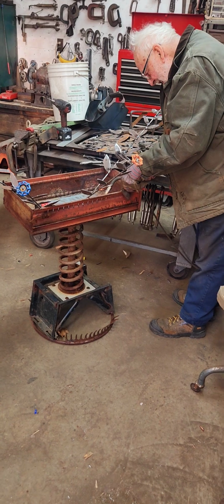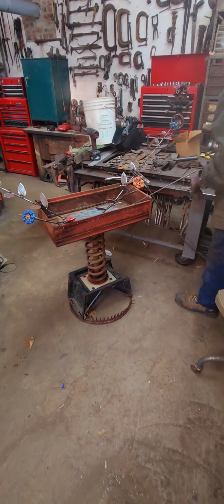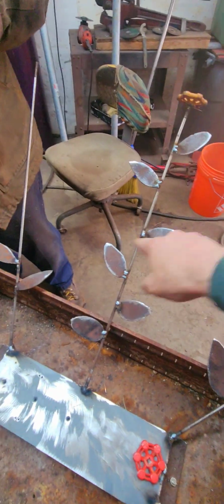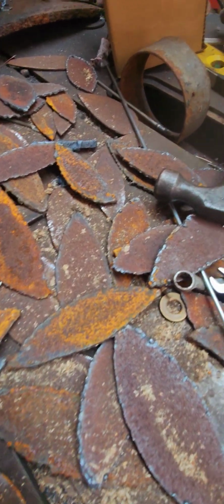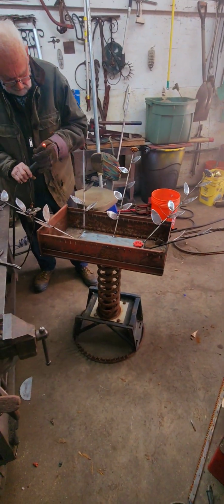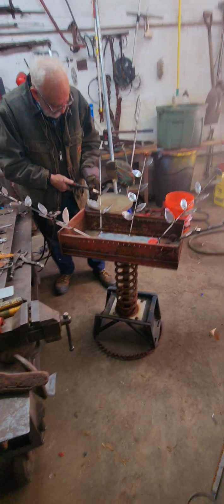Hey Old Timer WTF are you doing now?